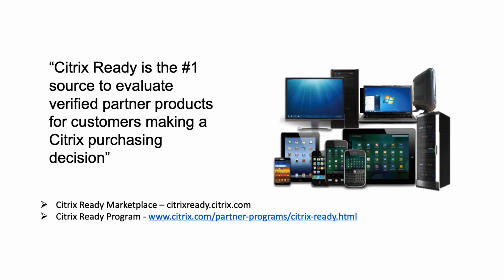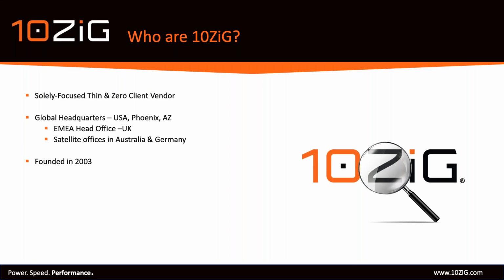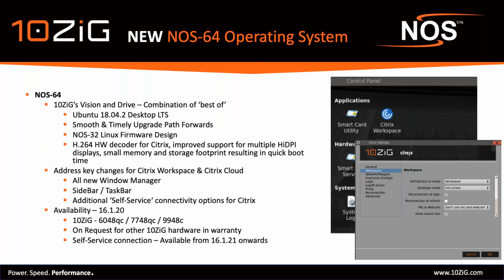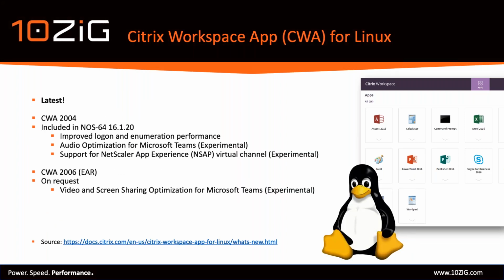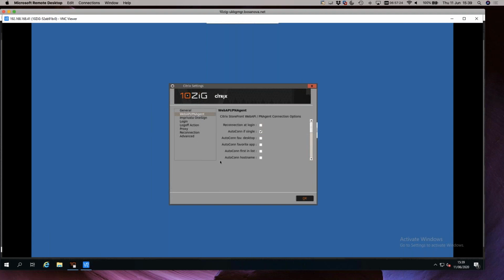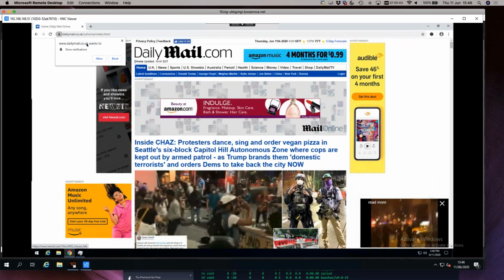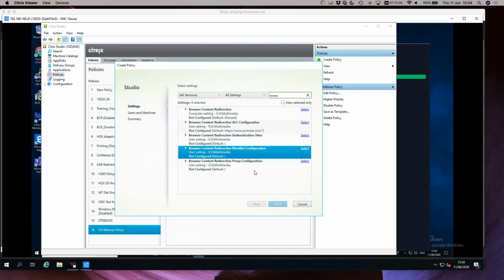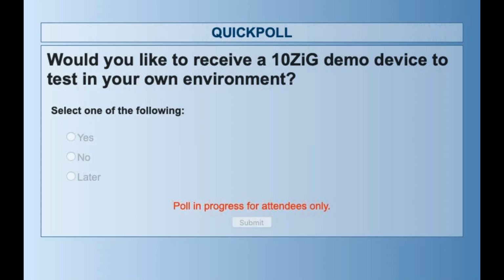Citrix Ready 10ZiG Webinar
Shashidhar Reddy is joined by Kevin Greenway of 10ZiG Technology to present the all-new Citrix Ready approved 10ZiG 6048qc endpoint, a powerful workhorse aimed at supporting Dual Display Port 4K @ 60Hz verified as Citrix Ready Premium Endpoint.

During this webinar Kevin will unveil the all-new x64 based NOS Operating System premiered on this hardware, streamlined to accelerate development and integration to further complement Citrix Workspace app for Linux. Hear how 10ZiG are embracing the latest features from Citrix Workspace app, in supporting not just Citrix Virtual Desktops but Citrix Virtual Apps and Digital Workflows including Citrix Cloud, SaaS and Hybrid solutions.

In addition, Shashidar & Kevin will discuss some of the recent HDX features to be supported.
Kevin will conduct a live demonstration during the webinar, showing the simple steps required to set up the 10ZiG 6048qc towards Citrix Cloud. This will leverage the aforementioned features above, with a little deep dive into some cool EAR features in the Citrix Workspace App for Linux 2004 version, including Teams Optimization and Browser Content Redirection (BCR).